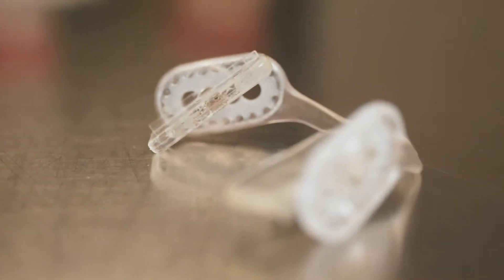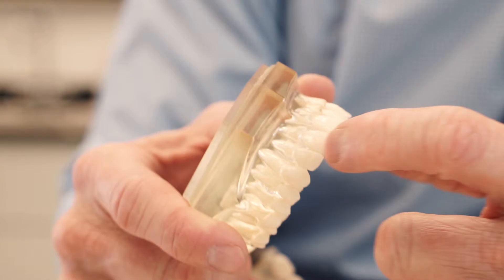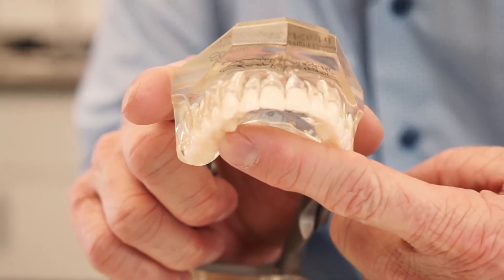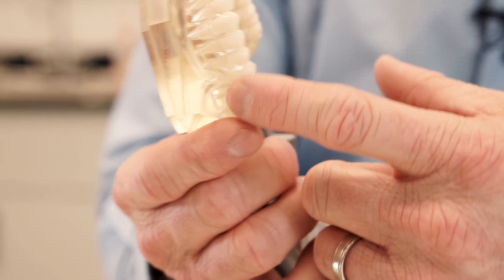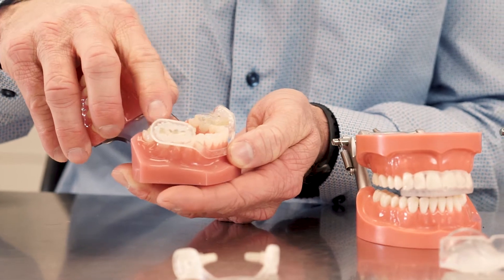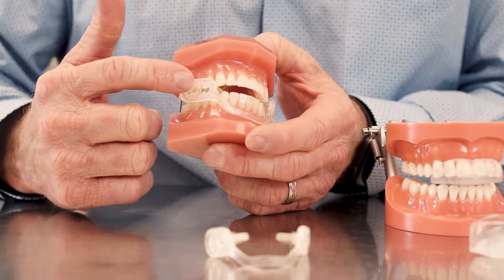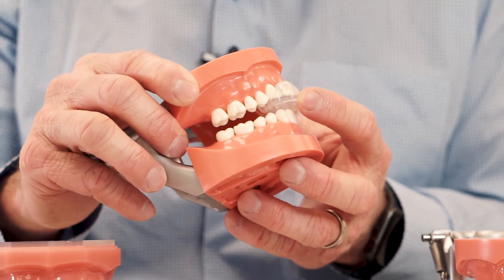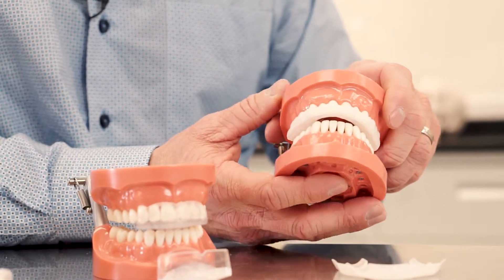Which Dental Guard is the right fit?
We had a chance to sit down with SleepRight CEO Thomas Brown. We talk about the different types of dental guards available for teeth grinding protection.

But first...let's look at the anatomy of your smile! 😚